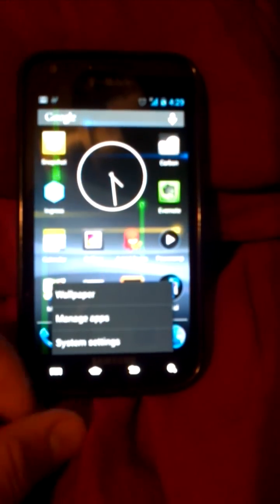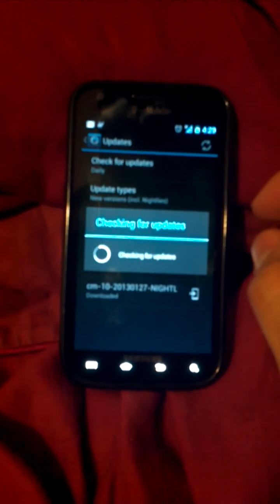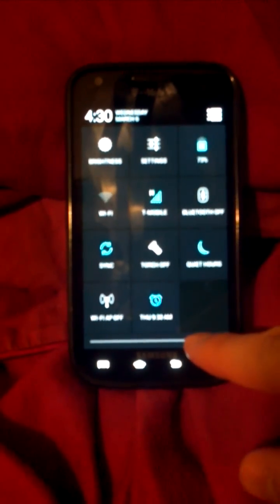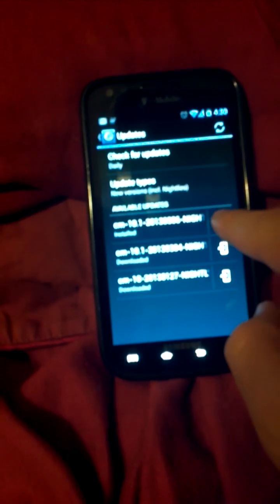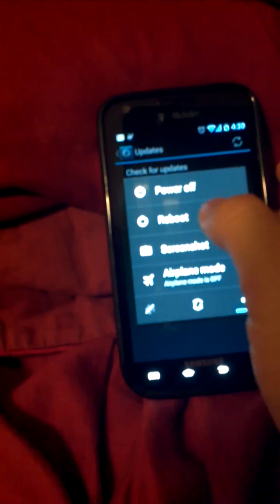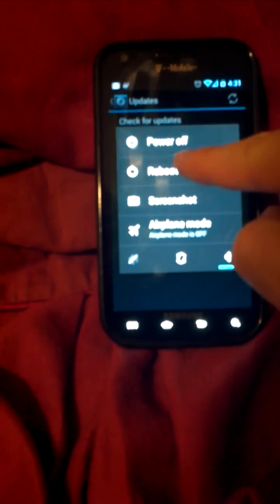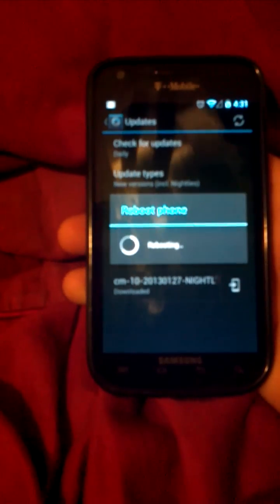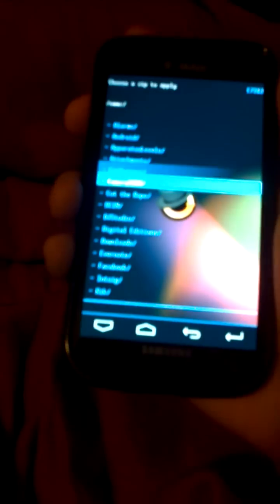How to update CyanogenMod 10.1 samsung galaxy s 2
This shows you how to update CyanogenMod if you already have downloaded the firmware.